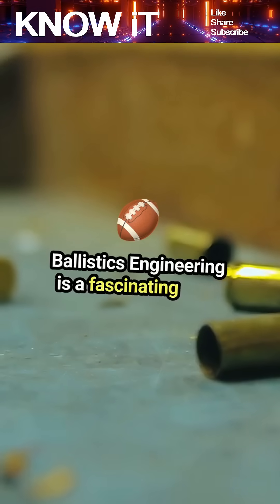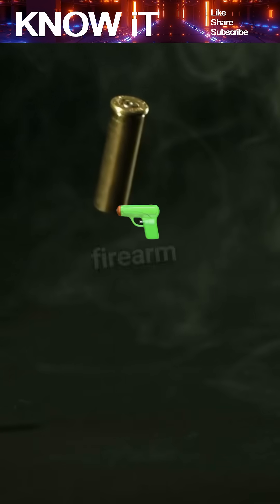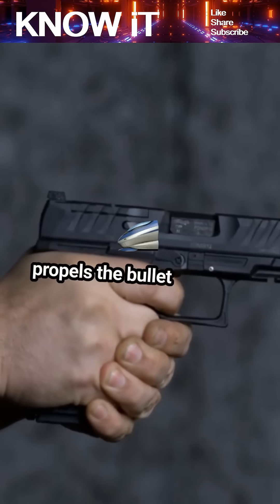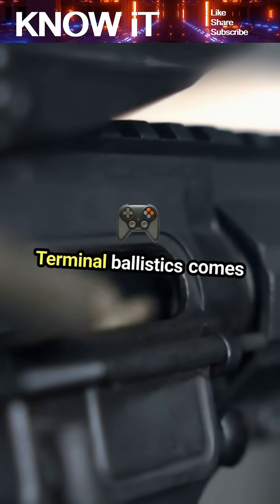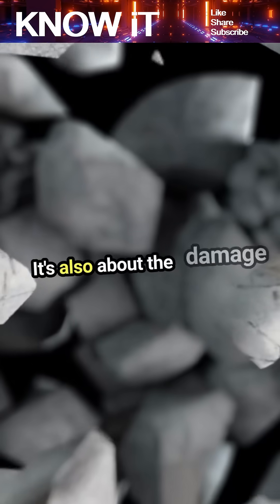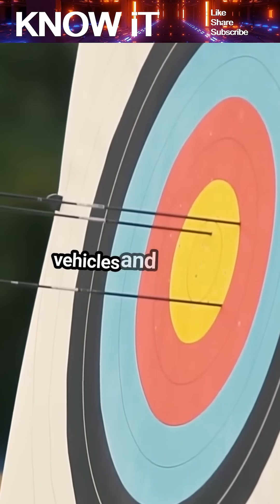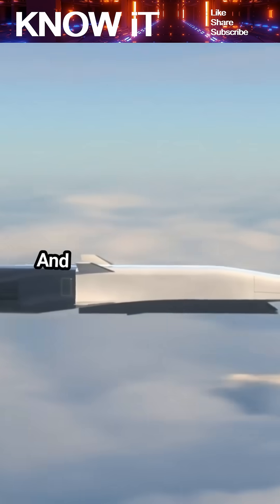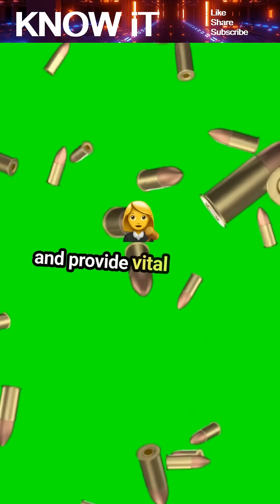10 Astounding Facts About Ballistics Engineering | KNOW iT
Ballistics engineering is the science behind the motion, behavior, and impact of projectiles—from bullets to missiles. In this video, discover 10 astounding facts about how engineers analyze trajectories, develop advanced materials, and design high-performance weaponry for defense, aerospace, and forensic applications. It’s precision, physics, and power in motion.